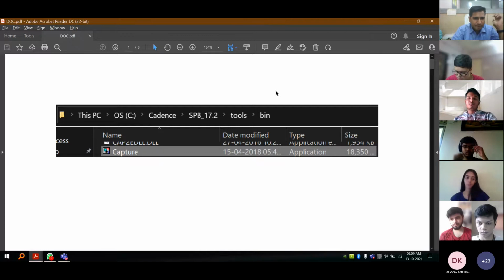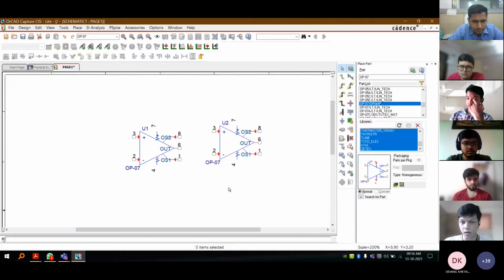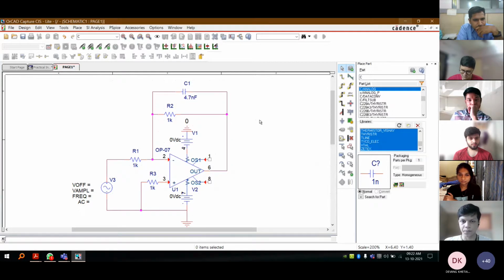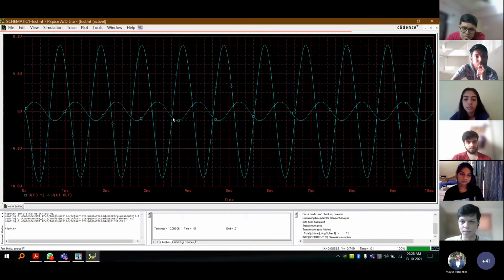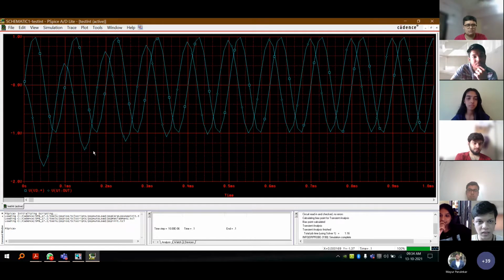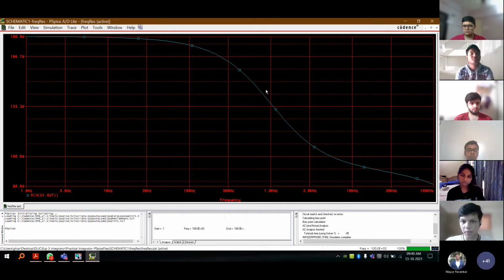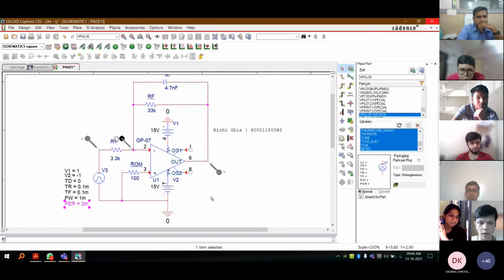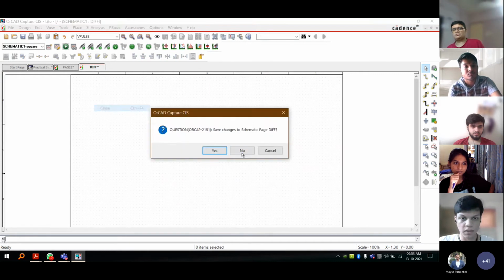Design of Integrator - Orcad by Rishi Ghia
When students become teachers ! - As more students start heading to a Masters program where they apply for TA's and RA's it was necessary to show that they could actually teach, so we started a Pilot project where final year senior under-graduate students started teaching Op-amp based circuits to their  juniors. Handling a class strength of 65 + students and being able to recollect & explain lucidly what was taught to them a year ago, these videos are a part of a series  of videos that makes teaching more inclusive. The tools used are LTspice & Orcad a simulation tool to teach various circuits based on OP-Amps. Rishi Ghia , Nandinee Kaushik & Nidhi Sura - excellent work on these!